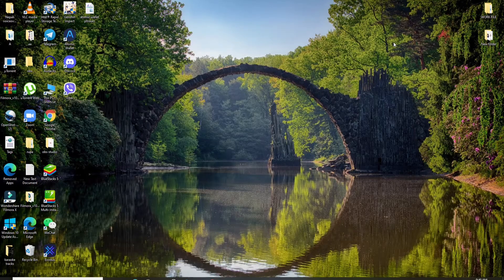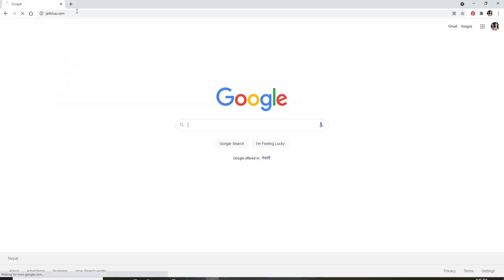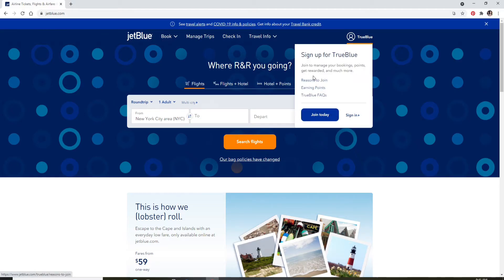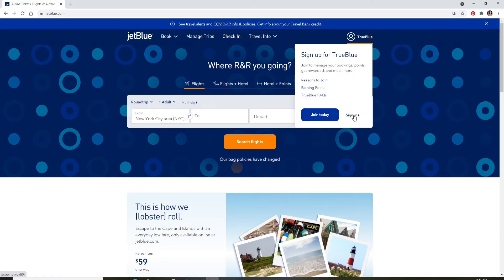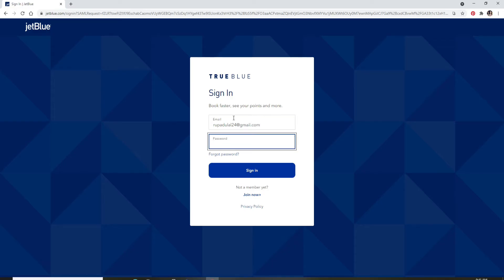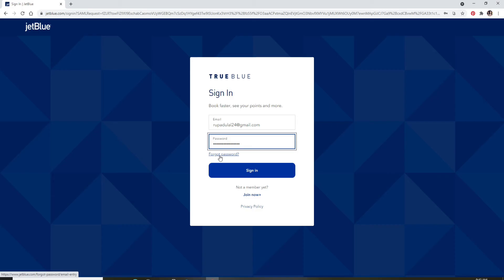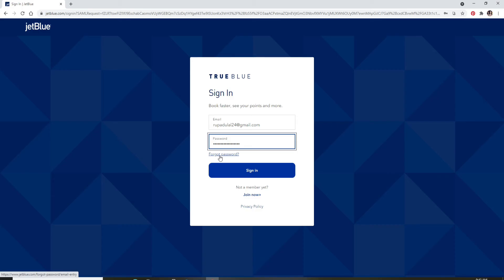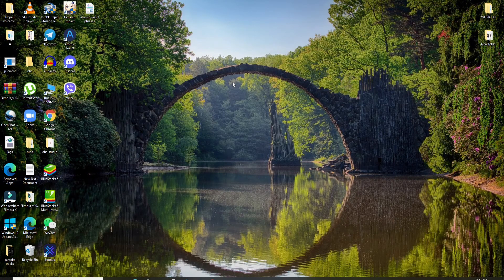How to Login to JetBlue Travel Bank Account Online? Jet Blue Sign In. Jetblue.com Login 2021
Learn how to login to Jetblue Travel online banking account. Here in this video we will be showing you step wise process on how you can sign in to your Jetblue Travel Bank online account. Watch the video till the end and just follow some simple instructions in order to login.

By logging in to JetBlue Travel Bank account, it allows you to view/manage your travel credits and to use them for future flights and select fees.
You can log-in with your TrueBlue credentials or with the Login ID and password provided in your Travel Bank welcome email.

Go to the official website of Jet Blue Travel bank (jetblue.com) and simply enter your login credentials to login ti Jet Blue Travel Bank Account.